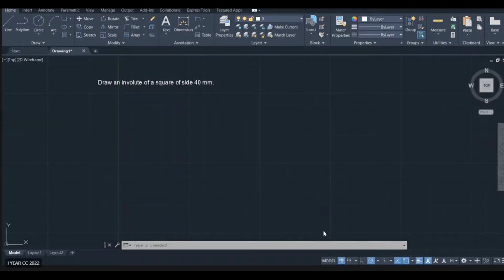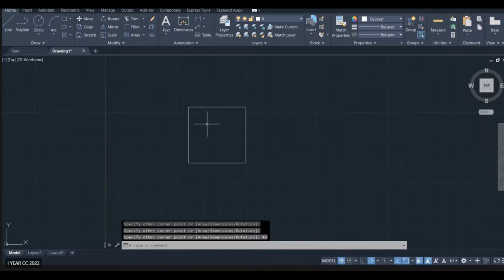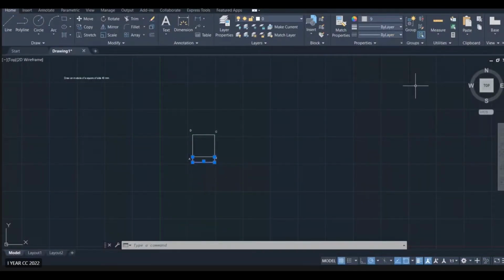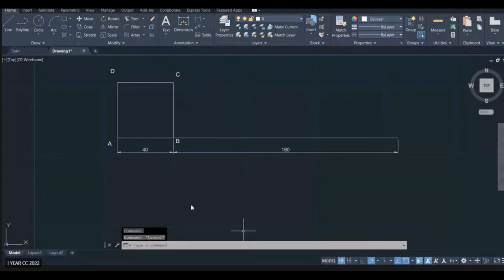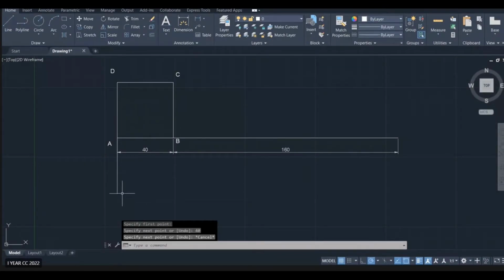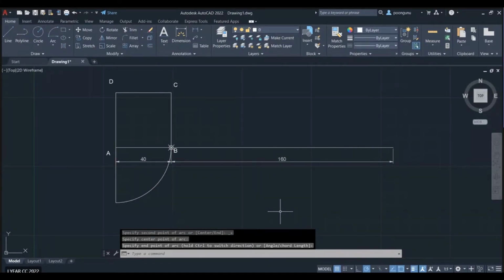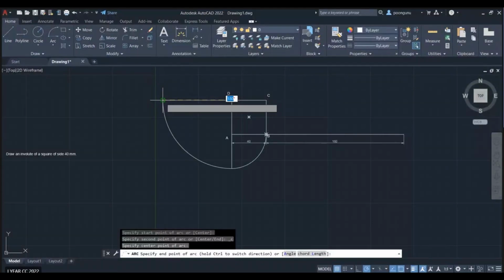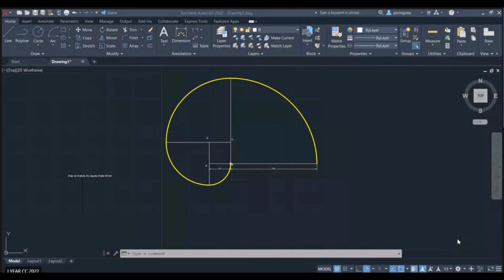INVOLUTE OF SQUARE ENGINEERING GRAPHICS | AUTOCAD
To draw an involute of a square in Autocad
Engineering Graphics